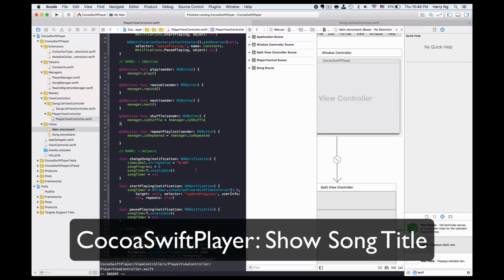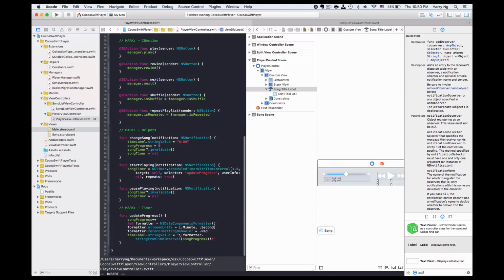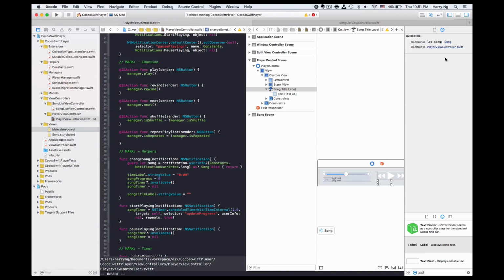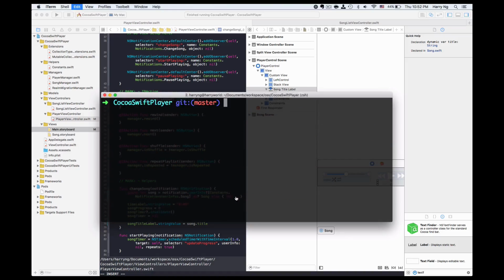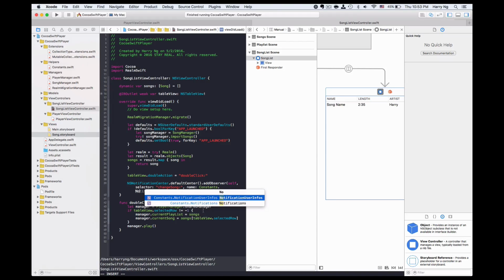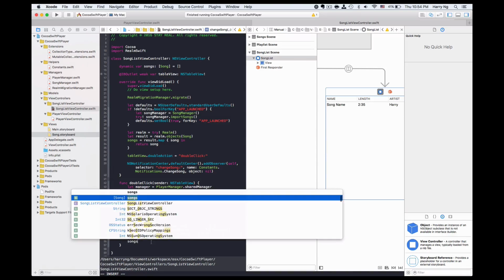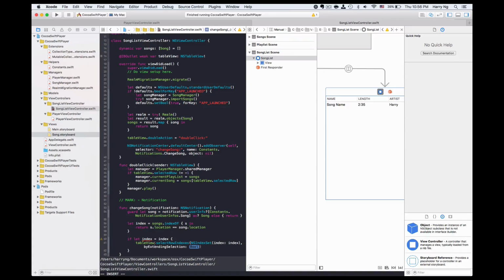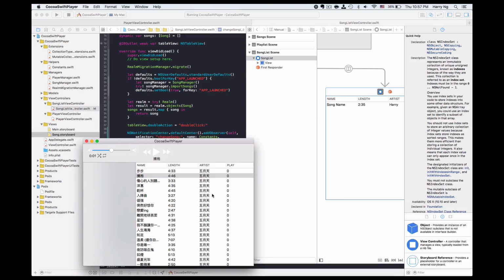OSX Dev Day 62 - CocoaSwiftPlayer - Show Song Title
Xcode 7.2.1 / Swift 2.1.1 / OS X El Capitan